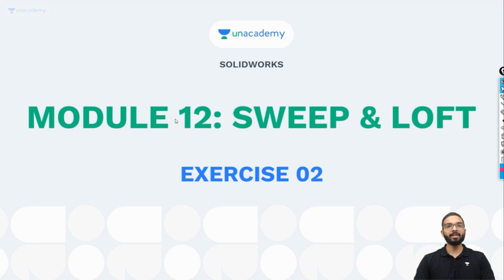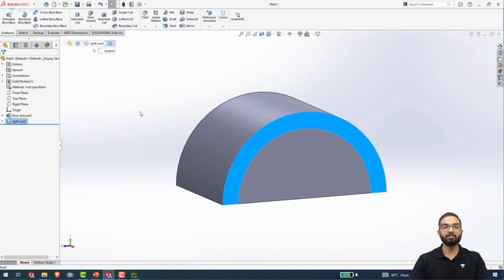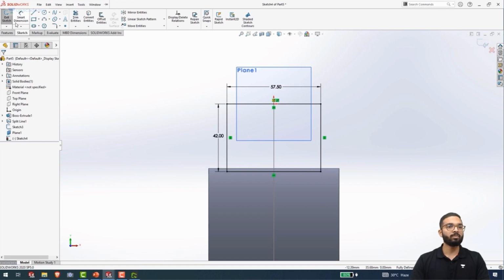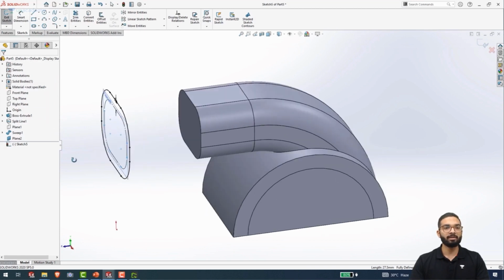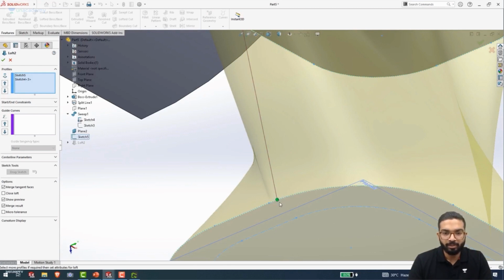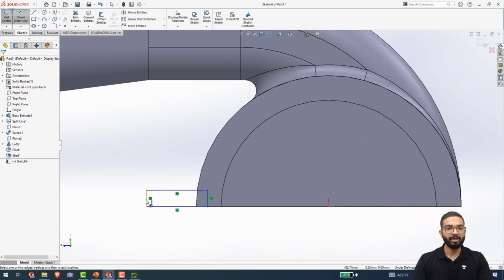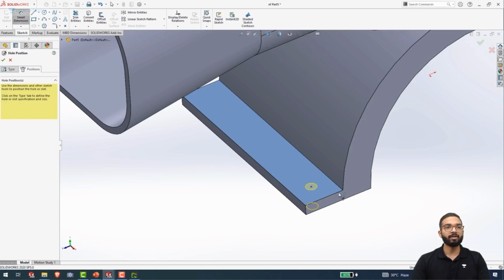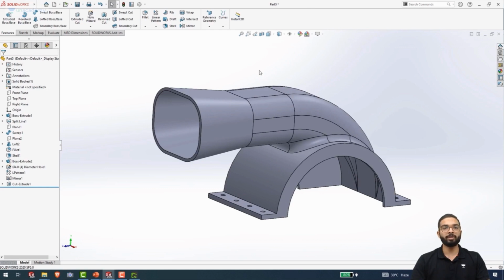Exercise 02 Intake Manifold in Solidworks for Beginner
Exercise 02- Intake Manifold